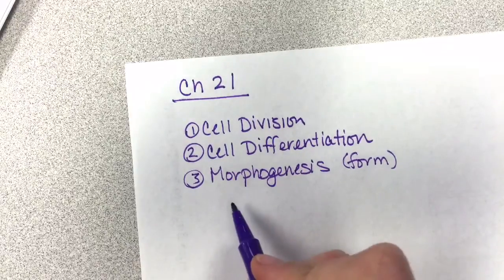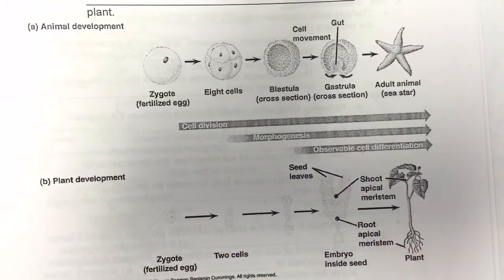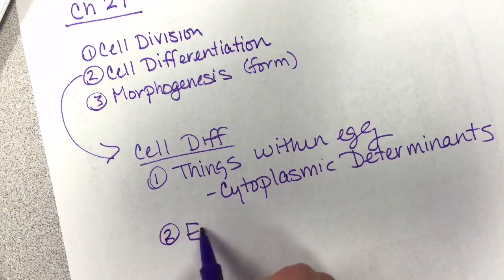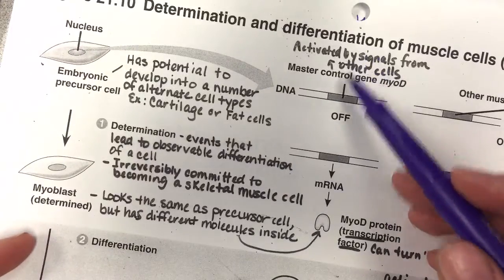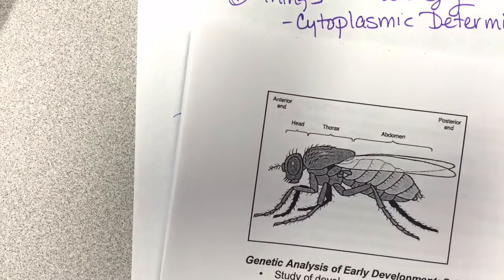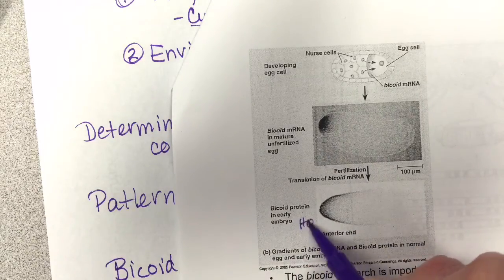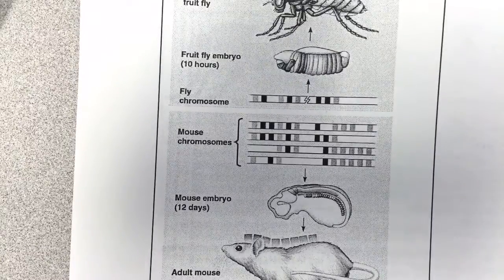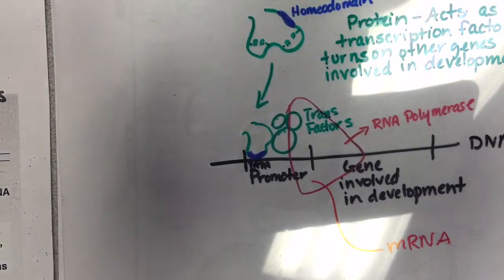AP Ch 16.1 Review